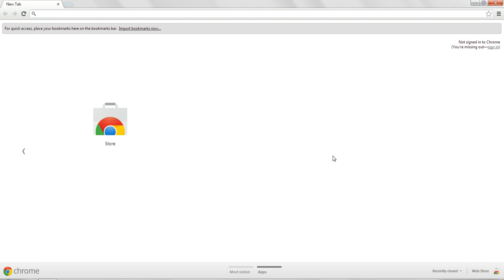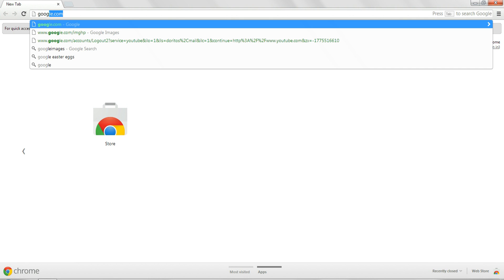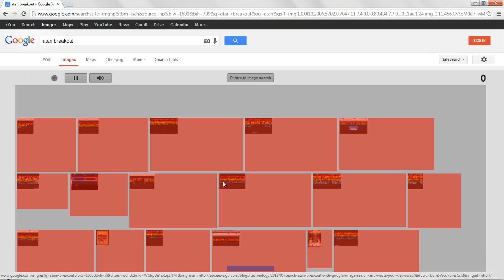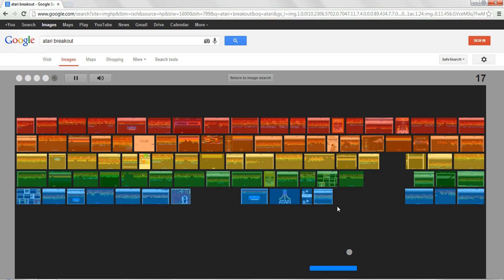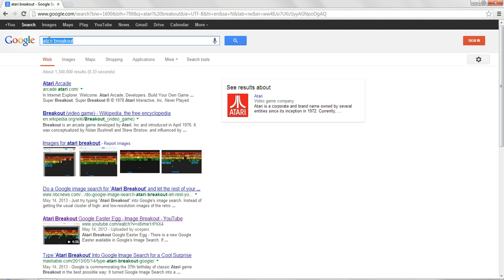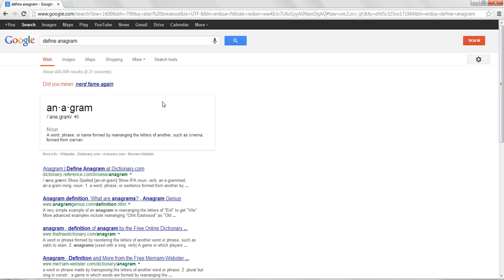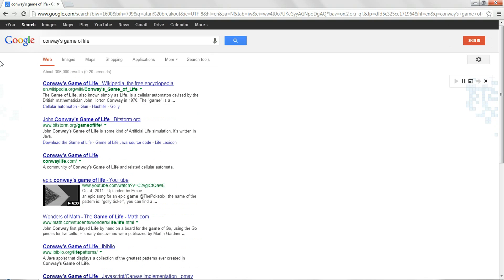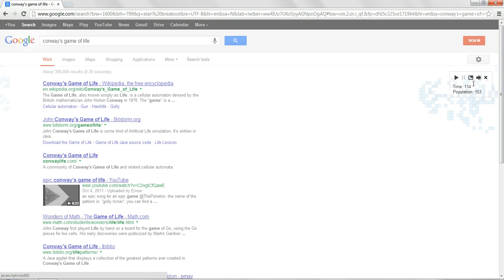3 Google Search Easter Eggs: atari breakout, define anagram, conway's game of life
Here are 3 cool google search Easter Eggs.
Search: "atari breakout" on google images
Search: "define anagram" on google
Search: "conway's game of life" on google